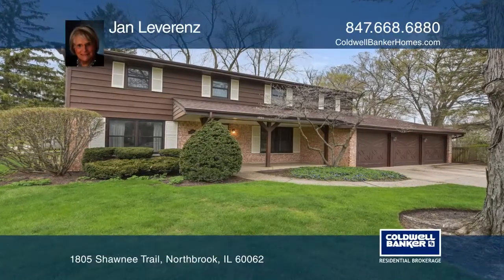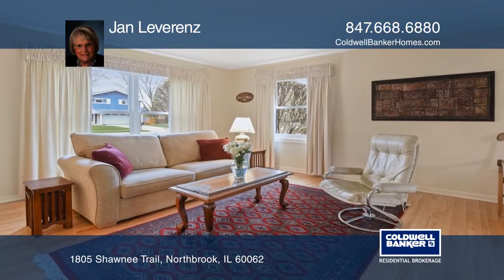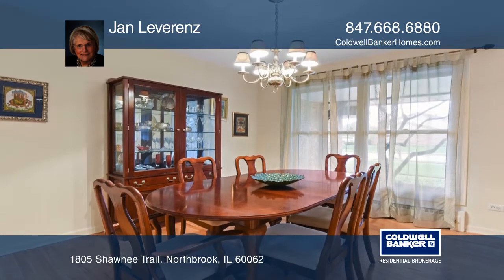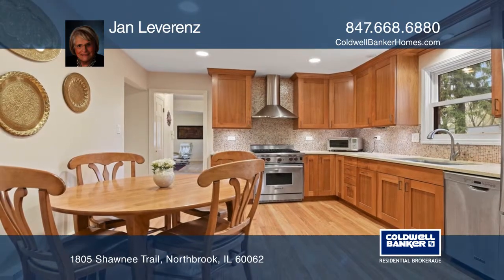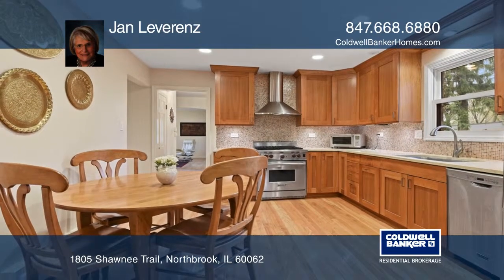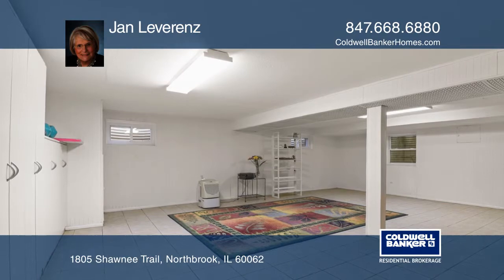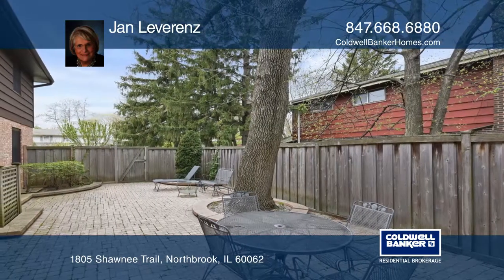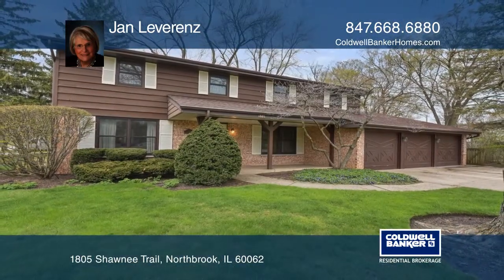1805 Shawnee Trail Northbrook, IL | ColdwellBankerHomes.com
1805 Shawnee Trail, Northbrook, IL

Inviting foyer with neutral ceramic tile floor. Spacious living room with hardwood floor, separate formal dining room with hardwood floor. New eat-in kitchen, 2014, Family room with recessed lighting, plantation shutters, fireplace, and door to the beautiful brick-paver patio. Large master bedroom s